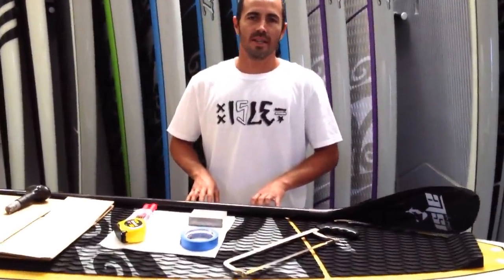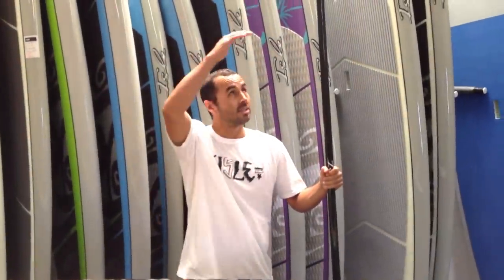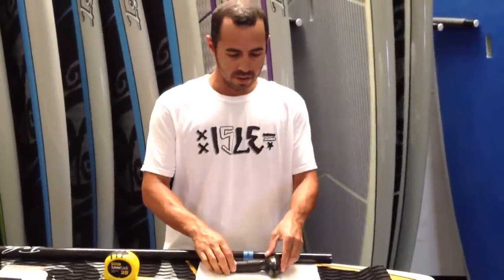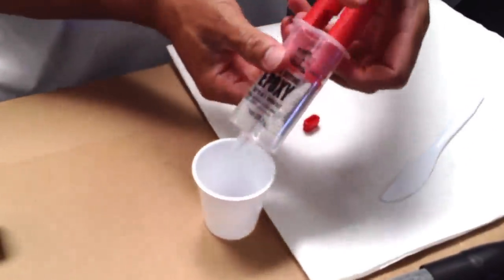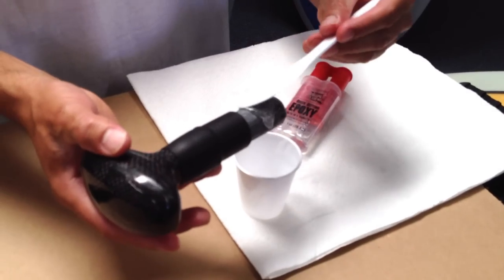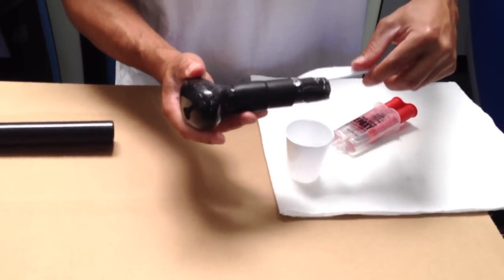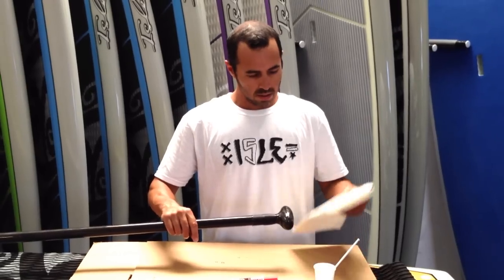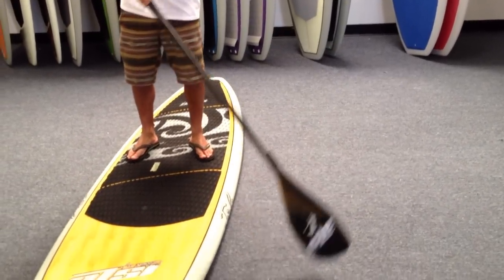How to Size and Epoxy Your Handle on your SUP Paddle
How to size, cut and glue your once piece stand up paddle to fit your height. This video guide includes the materials you need and quick instructions on how to properly size and glue your paddle.